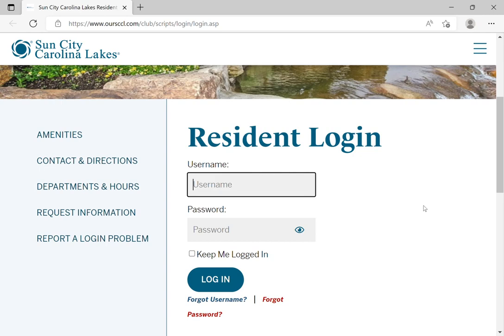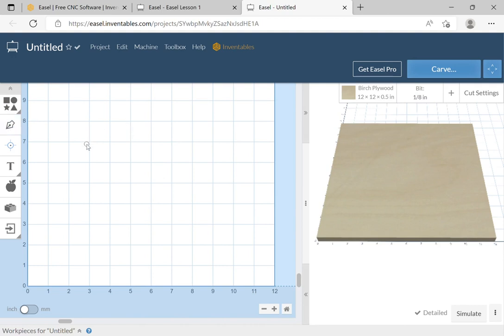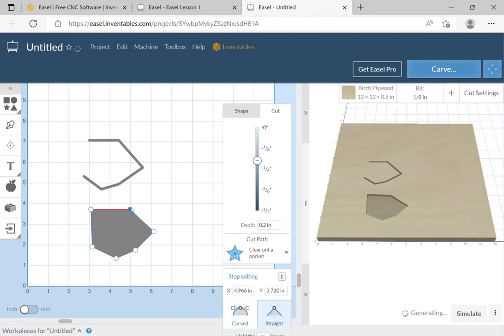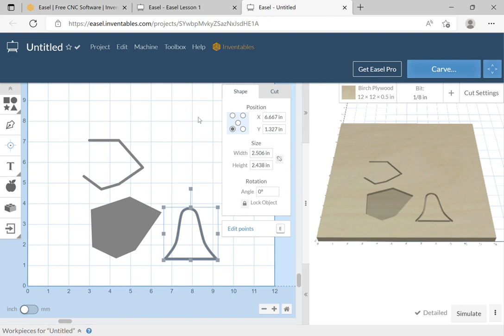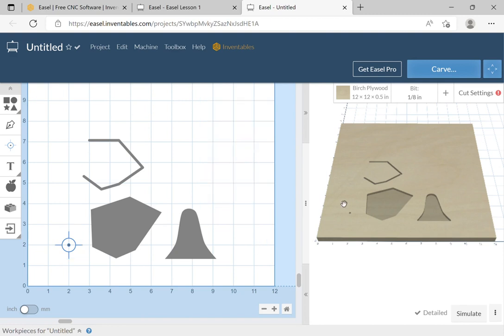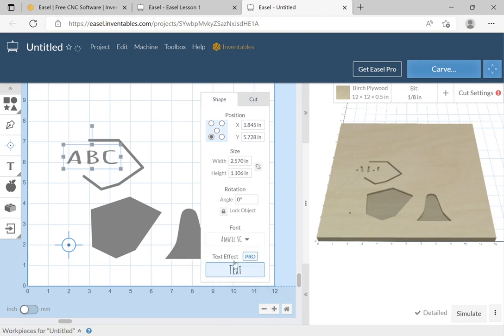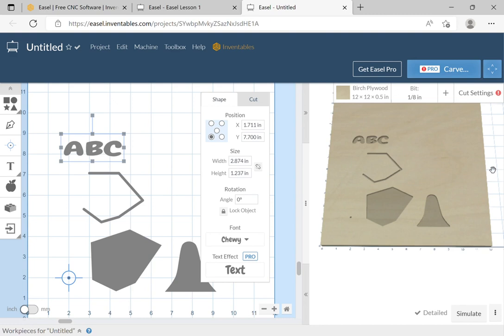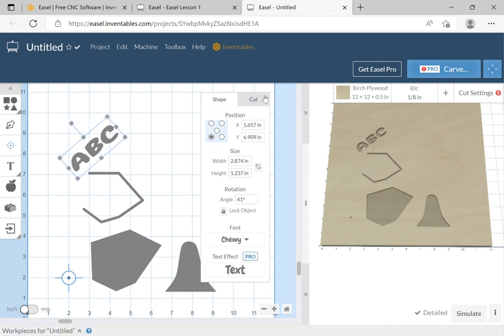Easel 2 - Lines and Holes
The lesson teaches you how to create lines and holes using the CNC